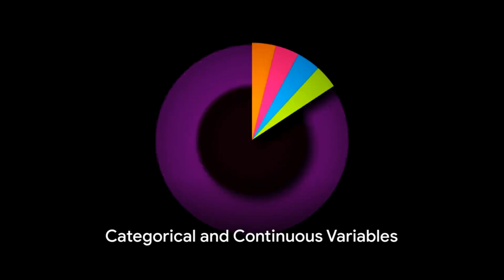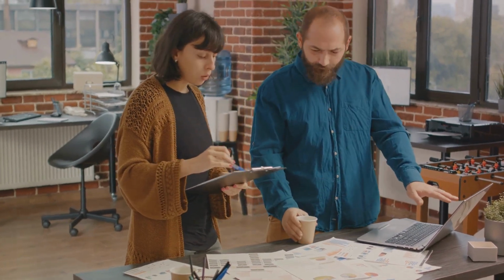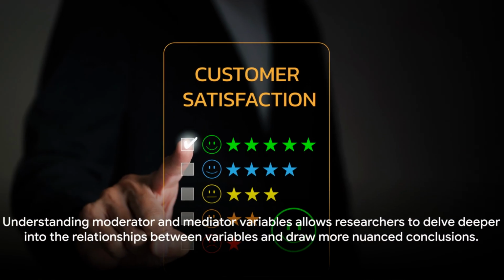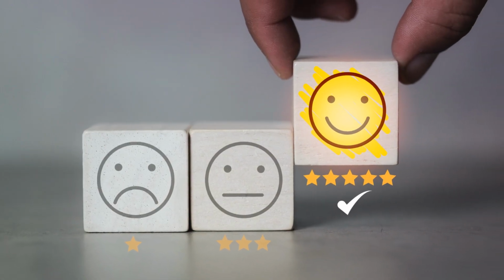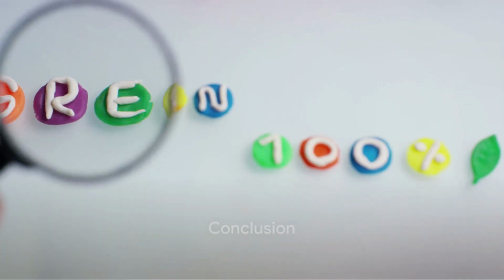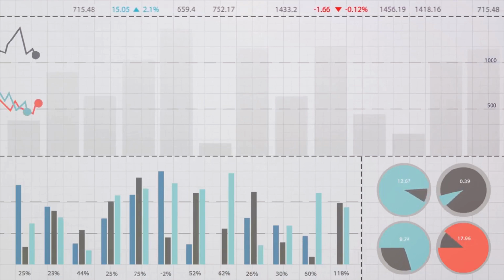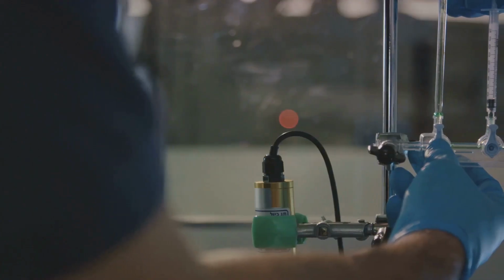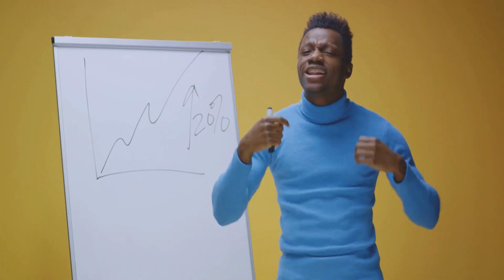What are the Research Variables?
Join us as we unravel the intricacies of the essential elements that shape the landscape of research. Whether you're a student, researcher, or simply curious about the world of academia, this video is your gateway to understanding the diverse and dynamic nature of research variables.

📈 Explore the fundamental concepts, starting with the distinction between independent and dependent variables. Learn how these variables play crucial roles in framing research questions, designing studies, and interpreting outcomes.

🌈 Dive into the world of categorical variables, where we navigate the realms of nominal and ordinal scales. From gender and ethnicity to educational levels, discover how these variables help categorize and order information, laying the groundwork for insightful analyses.

📏 Journey into the continuum of continuous variables, where interval and ratio scales reign supreme. Uncover the nuances of temperature measurements, income levels, and other variables that provide a wealth of data and contribute to sophisticated statistical analyses.

🔐 Peek behind the scenes at control variables and extraneous variables, understanding their pivotal roles in research design. Learn how researchers carefully navigate these factors to ensure the integrity and reliability of their studies.

🔄 Explore the dynamic duo of moderator and mediator variables, unraveling the layers of complexity that influence the strength, direction, and mechanisms of relationships between other variables.

🌐 Whether you're a seasoned researcher or a novice in the world of academia, this video is your compass to navigate the rich tapestry of research variables. Let's demystify the world of research variables together! 📊🔬